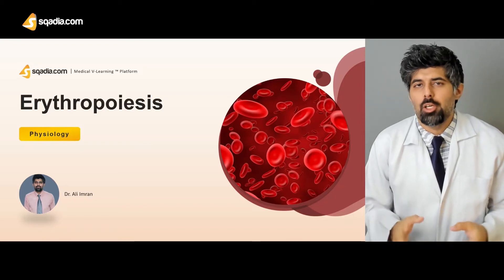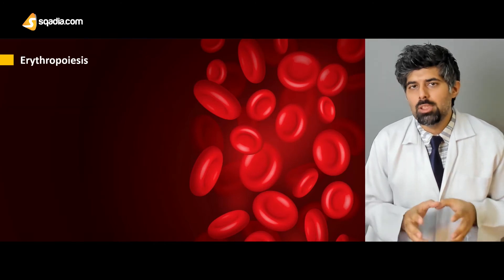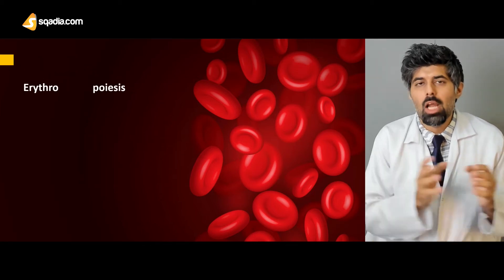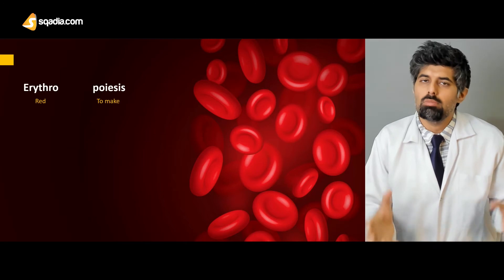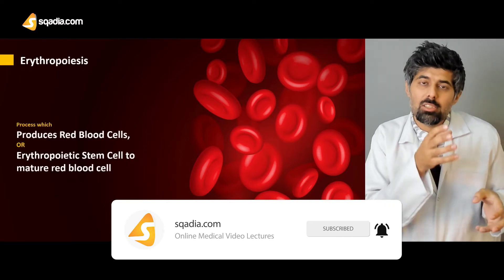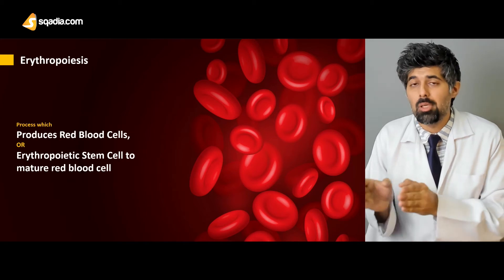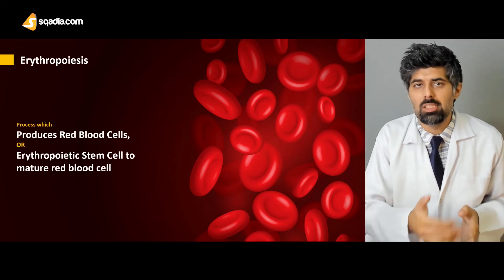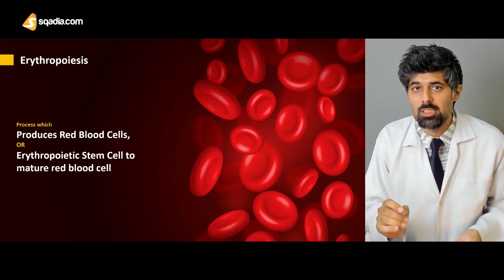Erythropoiesis | Introduction | Human Physiology Video | Medical Student V-Learning™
Erythropoiesis is the process by which the body produces red blood cells 🩸💪. This is an essential process for maintaining healthy blood circulation and delivering oxygen to all parts of the body 🌡️💨.

During erythropoiesis, stem cells in the bone marrow differentiate into erythroblasts, which mature into red blood cells through a series of stages.
These stages involve the synthesis of hemoglobin, the oxygen-carrying protein found in red blood cells 🧬🔬.

The rate of erythropoiesis is regulated by the hormone erythropoietin, which is produced by the kidneys in response to low oxygen levels in the blood. 💉🩸💊 Deficiencies in erythropoiesis can lead to anemia, a condition characterized by fewer red blood cells, resulting in fatigue, weakness, and shortness of breath.

▬ 📜 Stages of Erythropoiesis ▬▬▬▬▬▬▬▬▬▬
👉 Stage 1 of Erythropoiesis
Hematopoietic Stem Cells (HSCs) The process of erythropoiesis begins with hematopoietic stem cells (HSCs) in the bone marrow. These stem cells have the potential to develop into any type of blood cell, including red blood cells. 🧬

👉 Stage 2 of Erythropoiesis
Proerythroblast Under the influence of erythropoietin (EPO), a hormone produced by the kidneys in response to low oxygen levels, HSCs differentiate into proerythroblasts. These are large, nucleated cells that begin to synthesize hemoglobin, the protein that carries oxygen in RBCs. 🦾💪

👉 Stage 3 of Erythropoiesis
Basophilic Erythroblast The proerythroblast then differentiates into a basophilic erythroblast, which begins to produce more hemoglobin and lose its nucleus. The cell becomes smaller as it prepares to become a mature RBC. 🔴🧬

👉 Stage 4 of Erythropoiesis
Polychromatic Erythroblast The basophilic erythroblast then becomes a polychromatic erythroblast, which continues to synthesize hemoglobin and lose its nucleus. The cell's cytoplasm changes color from blue to pink due to the increasing amount of hemoglobin. 🔴💗

👉 Stage 5 of Erythropoiesis
Reticulocyte The polychromatic erythroblast then becomes a reticulocyte, which is still able to synthesize hemoglobin but has lost its nucleus and other organelles. The reticulocyte enters the bloodstream and takes on its final form as a mature RBC. 🔴🦴🌊

👉 Stage 6 of Erythropoiesis
Mature Red Blood Cell (RBC) The reticulocyte completes its maturation into a mature RBC, which is a biconcave disk that lacks a nucleus and other organelles. The RBCs are then released into the bloodstream, where they can transport oxygen and carbon dioxide throughout the body. 🔴🧬💨

▬ 📜 Erythropoiesis Maturation Factors ▬▬▬▬▬▬▬▬▬▬
Maturation factors that affect erythropoiesis include the formation of erythroblasts 🔴, which are precursors to red blood cells, and the development of reticulocytes, which are immature red blood cells. During maturation, erythroblasts undergo several changes, including the synthesis of hemoglobin 💪 and the loss of their nuclei. The reticulocytes then mature into fully formed erythrocytes, which are released into the bloodstream. 🚀

Other factors that can affect erythropoiesis include certain diseases 🦠, such as anemia, kidney disease, and bone marrow disorders, as well as medications that can interfere with red blood cell production, such as chemotherapy drugs 💊.

Overall, erythropoiesis is a complex process that involves several factors that are necessary for the production and maturation of red blood cells. 💯

▬ 📃 Life Cycle of RBC ▬▬▬▬▬▬▬▬▬▬
🩸 Red blood cells (RBCs), also known as erythrocytes, have a lifespan of approximately 120 days before they are removed from circulation and replaced by new RBCs.

🔴 The life cycle of an RBC begins in the bone marrow, where precursor cells called erythroblasts differentiate into mature RBCs.

💪 As the RBCs mature, they synthesize hemoglobin, the protein that binds to oxygen and gives RBCs their red color.

🚀 Once they are released into the bloodstream, RBCs travel throughout the body, delivering oxygen and picking up carbon dioxide, a waste product of metabolism.

⏳ After approximately 120 days, RBCs become damaged and are removed from circulation by macrophages, specialized immune cells that engulf and break down old or damaged cells.

💥 The hemoglobin from the destroyed RBCs is broken down into heme and globin. The heme is converted into bilirubin, which is transported to the liver and excreted in the bile. The globin is broken down into amino acids, which are recycled by the body.

🆕 The body continually produces new RBCs to replace the old ones, and the process repeats throughout a person's lifetime.

💯 Overall, the life cycle of RBCs is a complex and essential process that ensures the body has a constant supply of oxygen-carrying cells. 🌡️